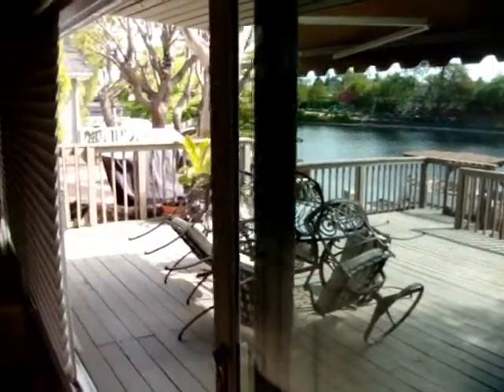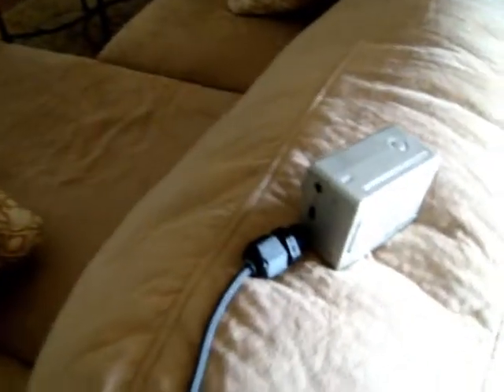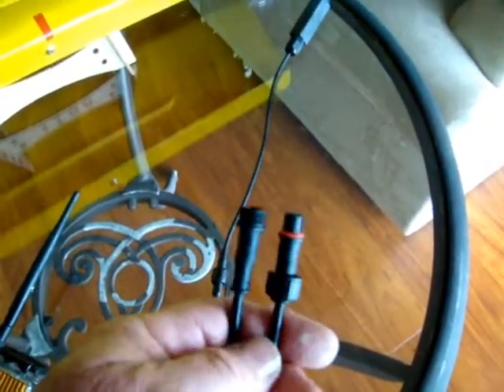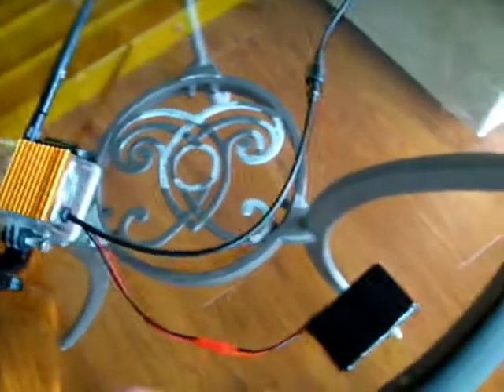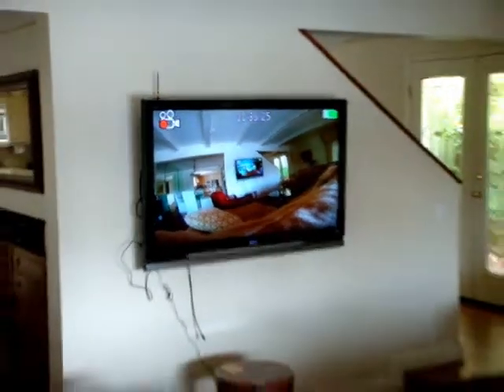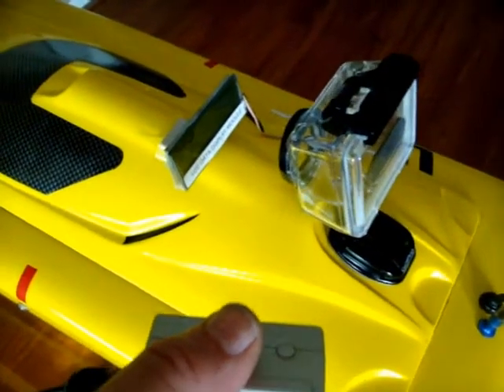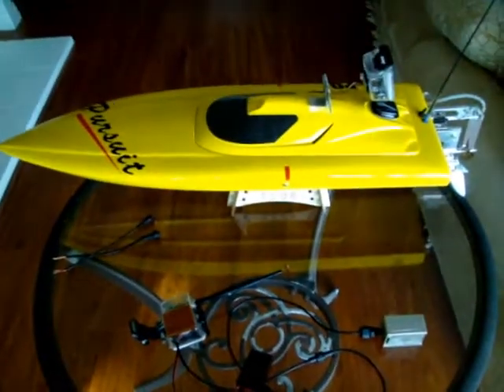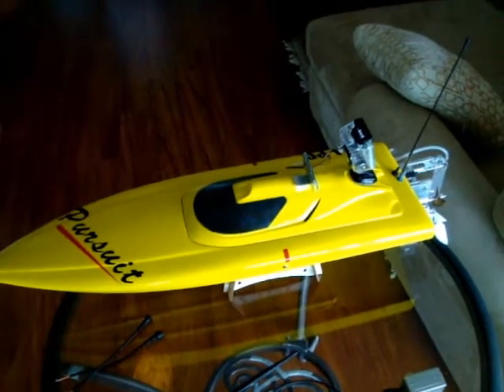Wireless Video for GoPro Camera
Overview of 1000mW video transmission system integrated into a GoPro Video housing and and a GoPro HD Camcorder